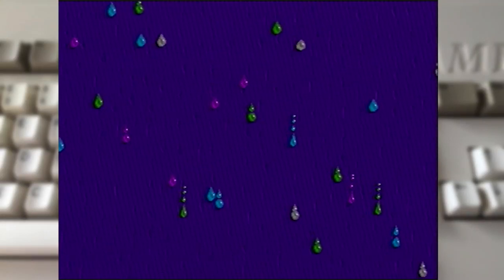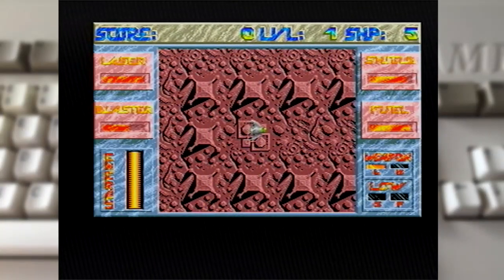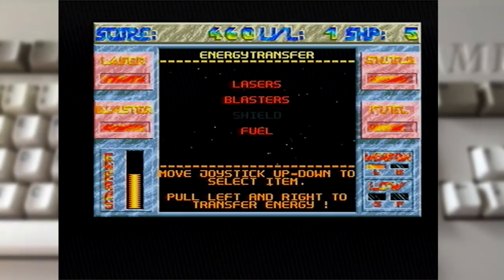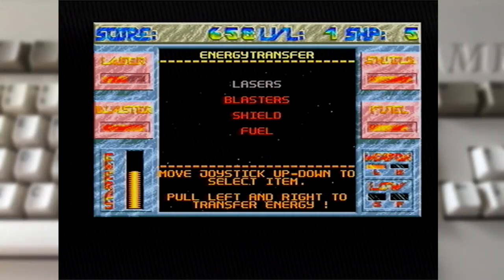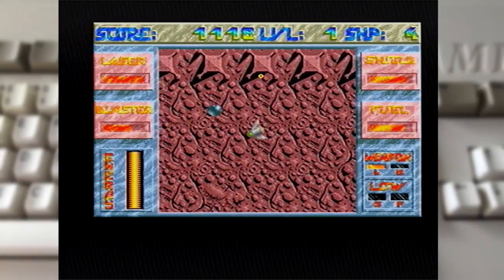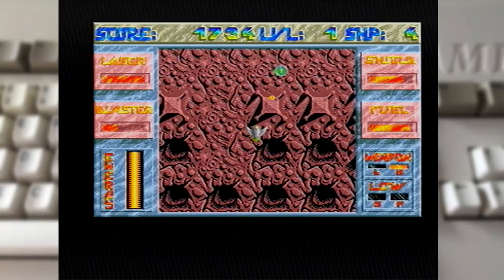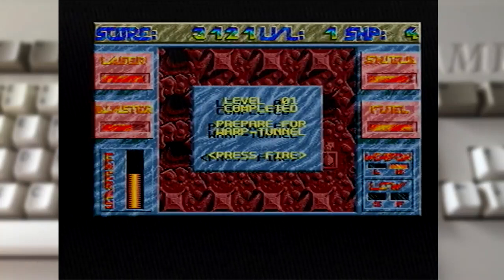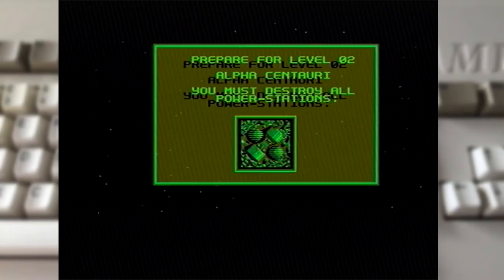Rob Plays "WARP" on Commodore Amiga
A brief play (with review/commentary) of "WARP", developed by Thalion and published by Grandslam in 1989. Gameplay captured from a PAL Amiga 1200 (loaded via WHDLoad), and best watched at 720p50 for that silky smooth 16-bit action!

If you enjoyed this video, please consider giving it a like, or leaving a comment - it's the best way to let a creator know you liked their stuff!